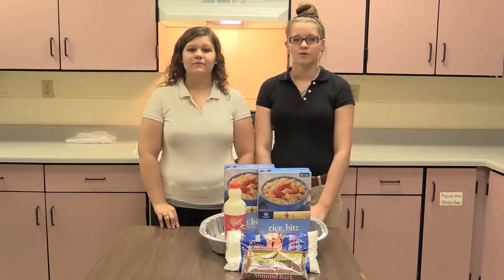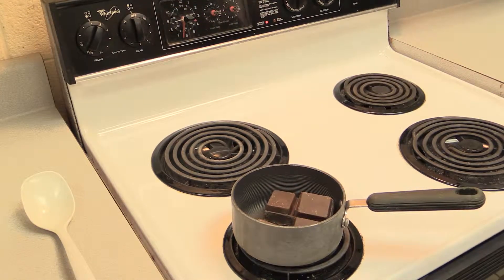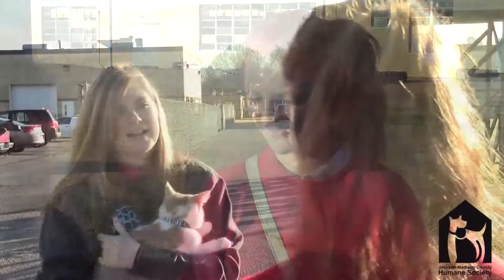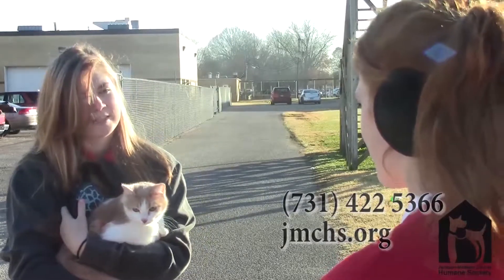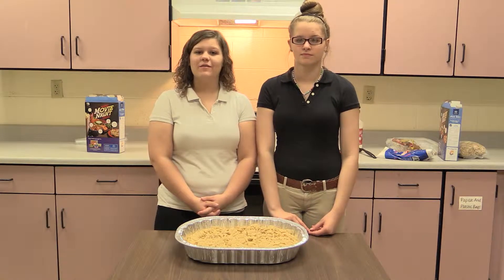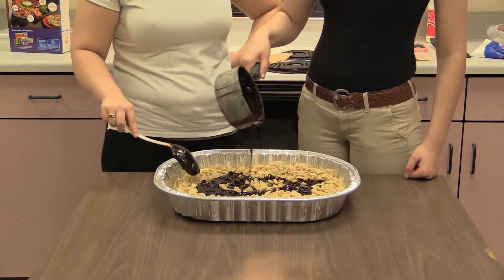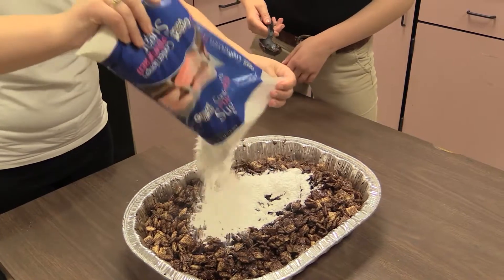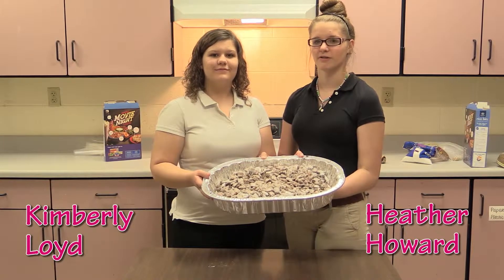Cooking with Class: Hawk TV Food Segment